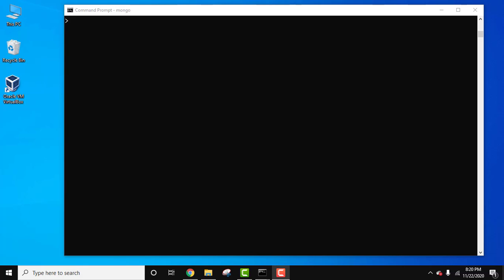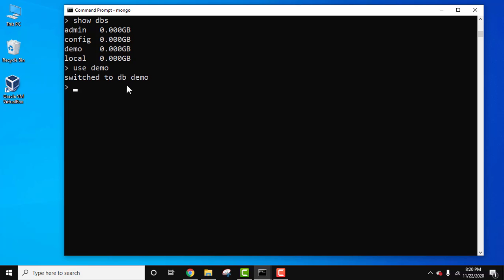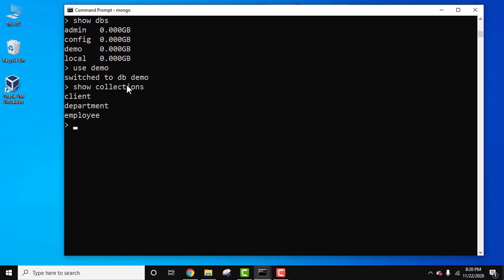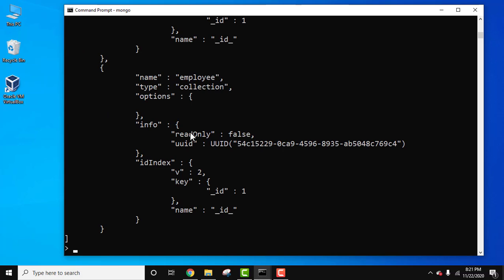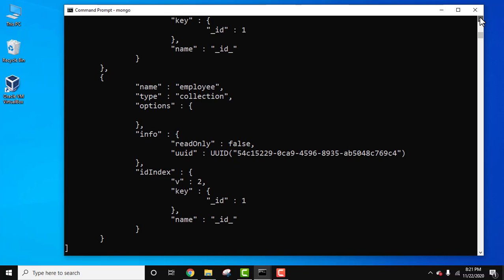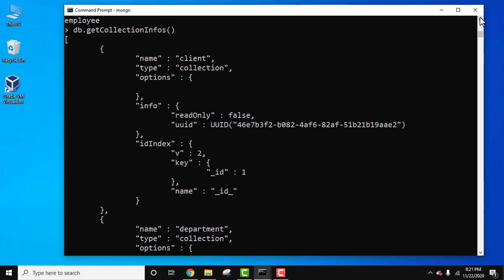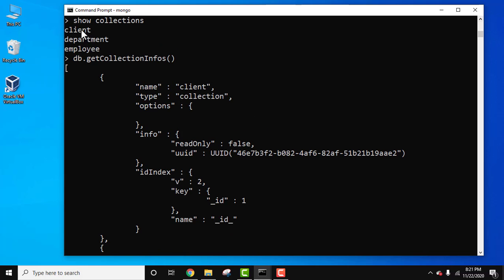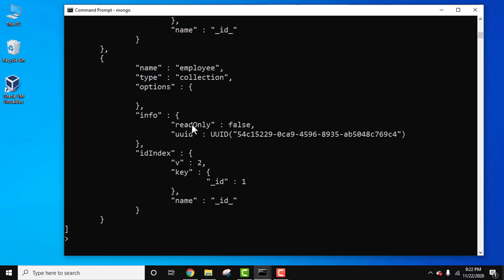MongoDB getCollectionInfos() method | MongoDB Tutorial for Beginners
Learn how to implement getCollectionInfos() method in MongoDB. This method returns an array of documents with collection information. To install MongoDB 4, refer the below video: